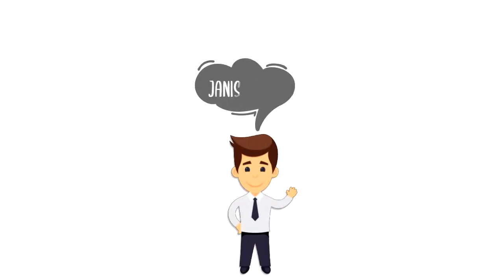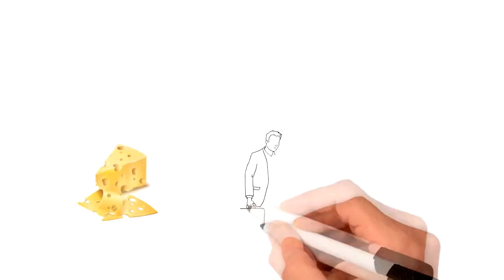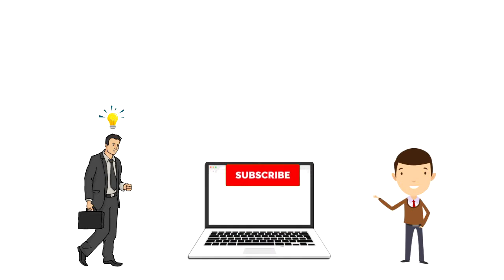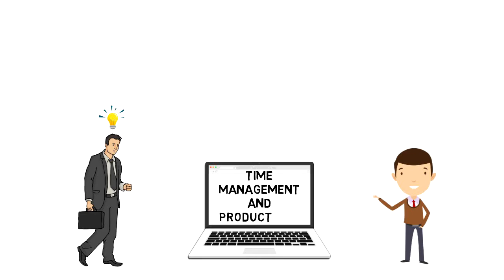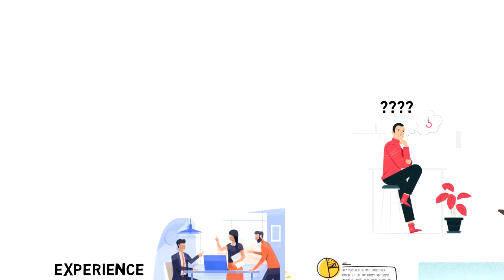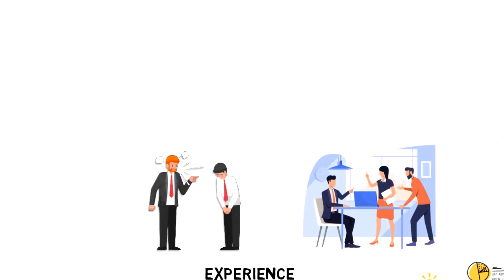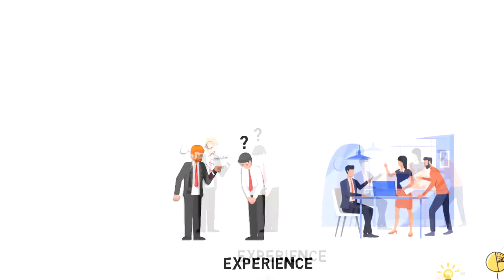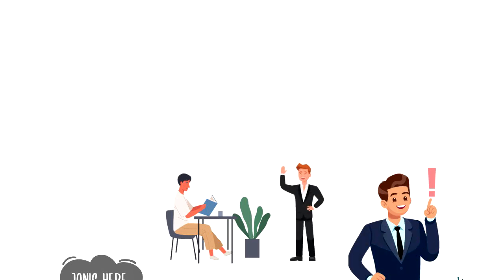What is Thin-Slicing | Explained in 2 min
In this video, we will explore What is Thin-Slicing.
Thin-Slicing refers to the ability of our unconscious to find patterns in situations and behaviour based on very narrow windows of experience.

💡 Content Use

Kind Regards,
Janis